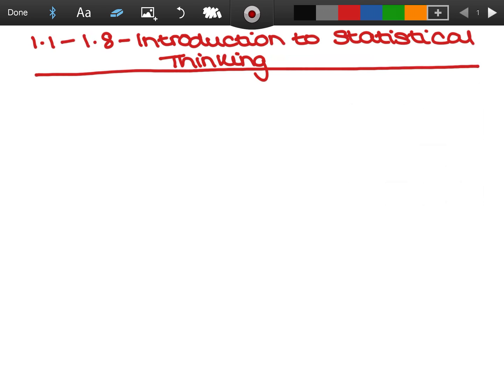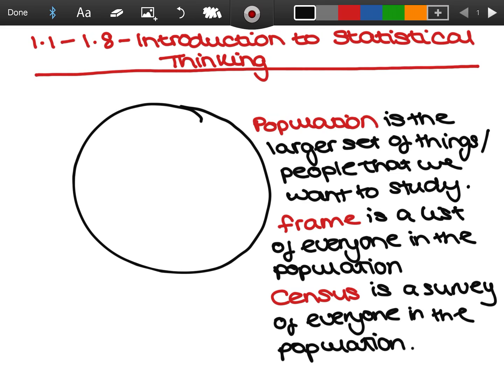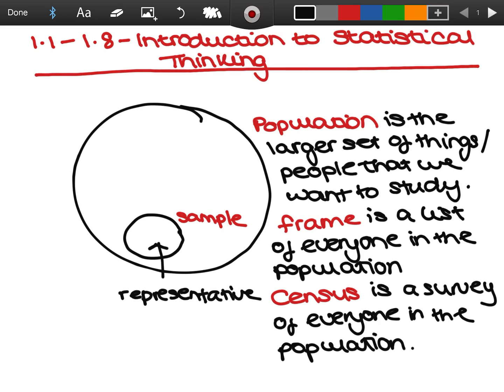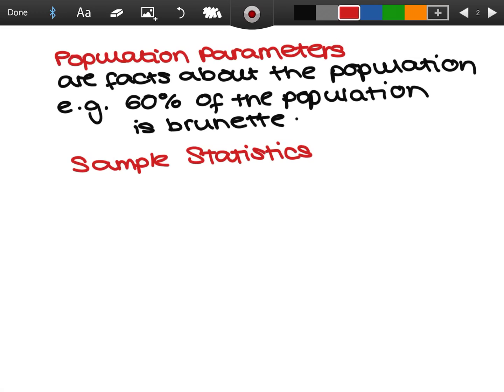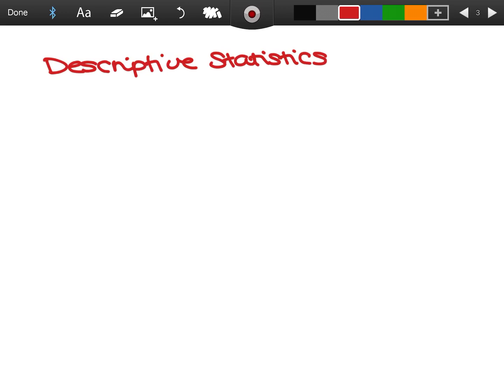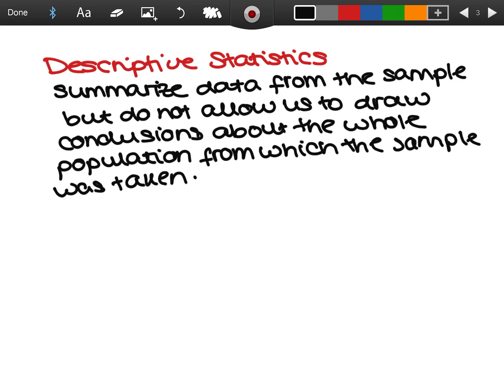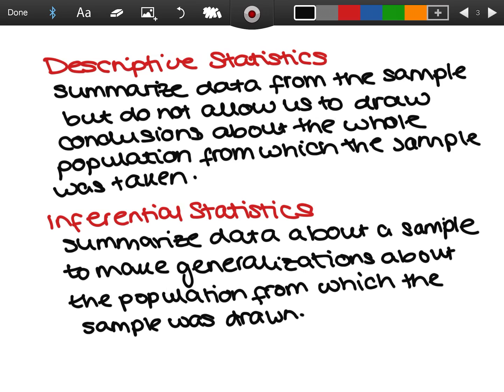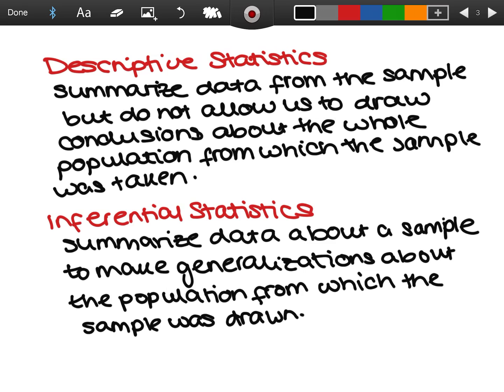MAT210 Monday February 1 2021 Section 1.1-1.8 Introduction to Statistical Thinking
First video of the new semester! Just a few definitions that will help us this semester as we progress to other chapters. The link for the Against All Odds video that is mentioned is